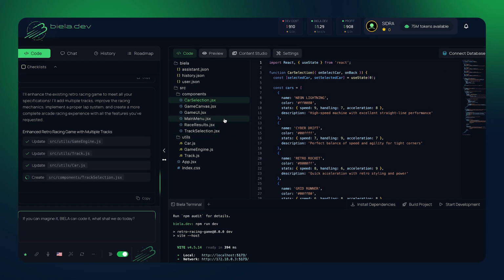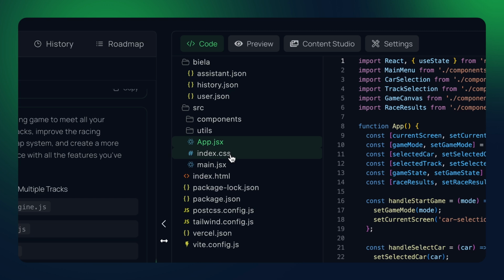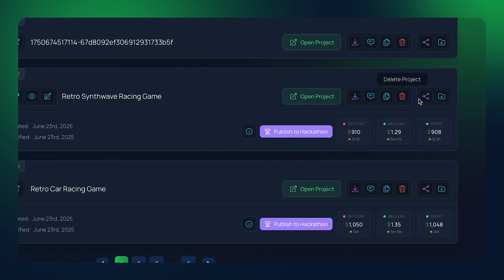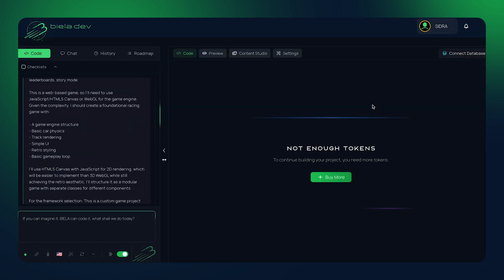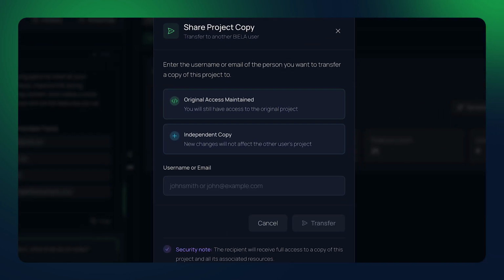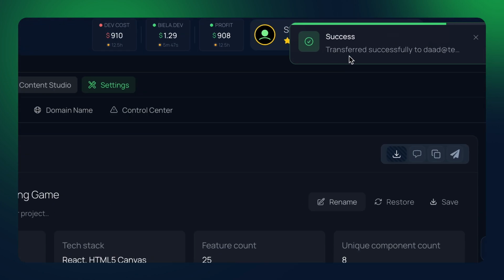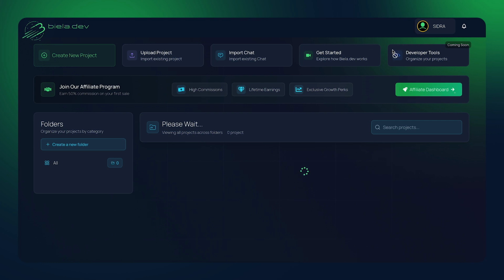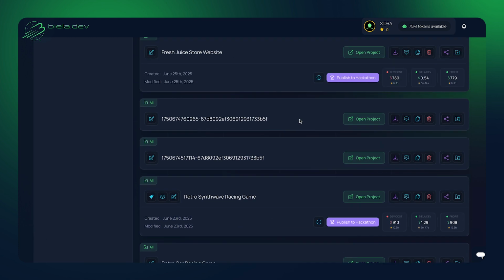How to Share Your Vibe Code BIELA Project!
In this tutorial, we’ll show you exactly how to share your website, portfolio, or dashboard made with BIELA.DEV

Ready to share your project like a pro? Watch the full guide and get started.